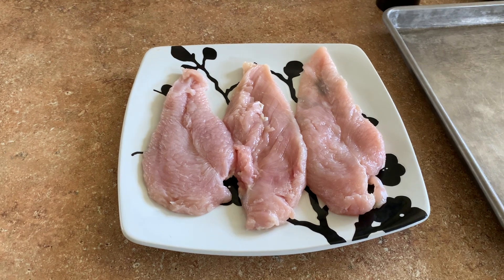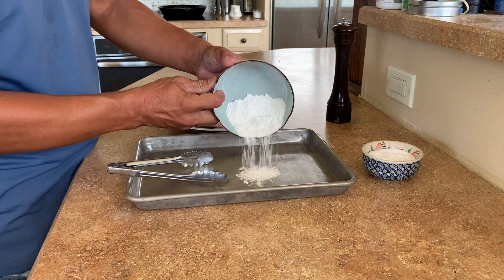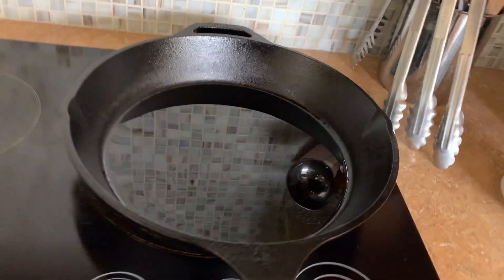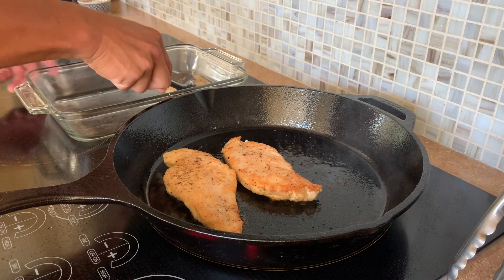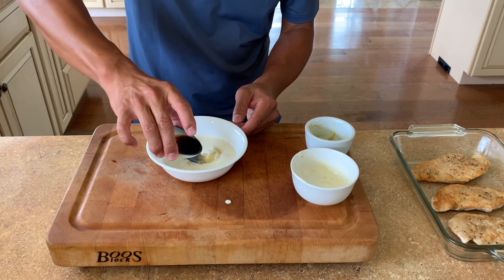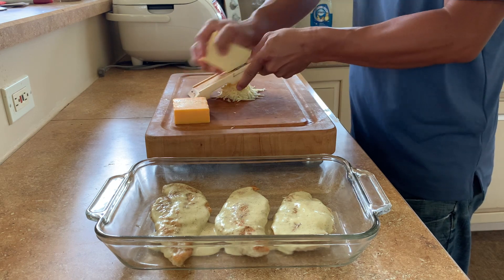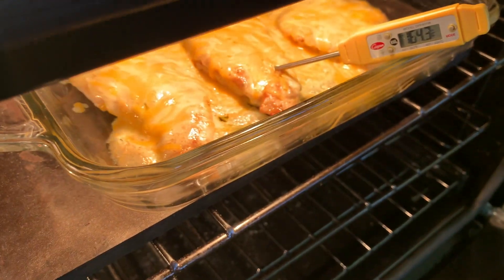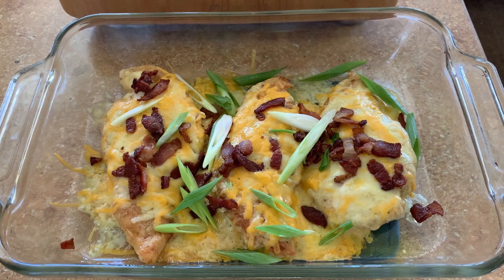Chicken Chesterfield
Who else loves ranch dressing and bacon together! Well Chicken Chesterfield combines all together! Hope you enjoy!